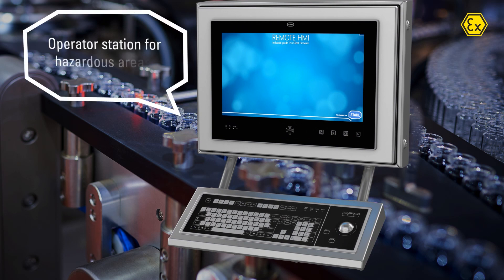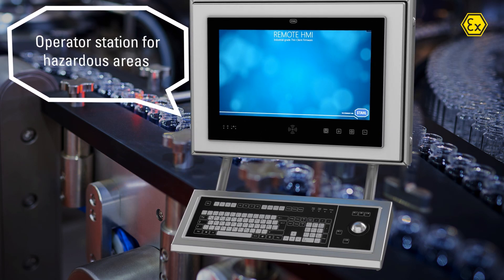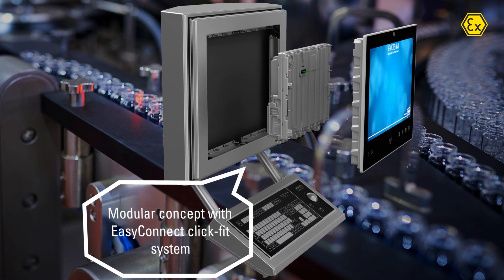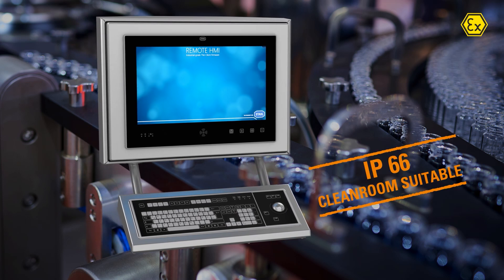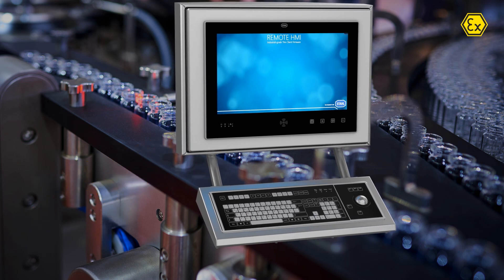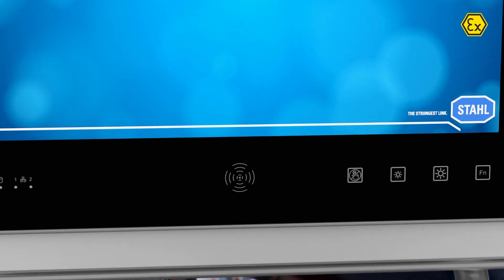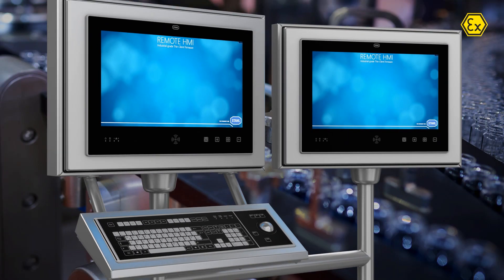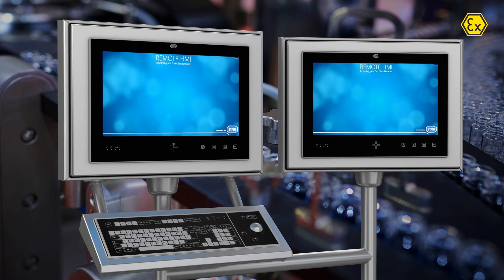R. STAHL's operator station ORCA | The Future of HMI Technology for Zone 1, 21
R. STAHL’s new ORCA HMI platform, paves the way for state-of-the-art operating and monitoring in Zone 1, 2, 21 and 22 as well as for Class I & II, Div 2 and Class III.

Its EasyConnect click-fit system makes the combination and replacement of modules a simple task. An ORCA HMI consists of only two certified modules – an electronic box and a display box. Both modules are plug-ins, so no cables need to be connected. This design makes installation, maintenance and upgrade work intuitive and efficient.
The modern, modular ORCA design is future-proof, providing users with a secure investment for the next 15 years.

Features of ORCA operator station:

- EasyConnect click-fit system: easy to upgrade due to wireless, modular design
- Easy-to-clean stainless steel enclosure and has IP66
- GMP-compliant enclosure with front door and GMP gasket
- With UEFI Secure Boot and SSD write protection for high level of cybersecurity
- Secure and fast log-in with optional RFID reader
- Robust touchscreen, multitouch-capable and protected behind scratch-resistant, anti-glare glass
- Modern front design, shallow mounting depth and compact dimensions

*About R. STAHL Automation * Thanks to our globally unique know-how in explosion protection and over 50 years of experience in the automation of hazardous areas, R. STAHL is one of the leading technology providers in this area today. Automation from R. STAHL is the result of extensive experience, diverse competencies and close cooperation of multiple experts and people, all working together with one goal - to make explosion protection safe and reliable. We provide complete solutions and highly specialized components for almost every industrial area to enable drive digital transformation & enable Industry 4.0.